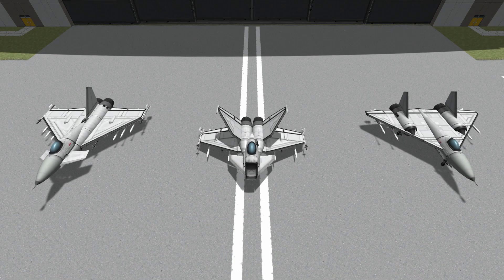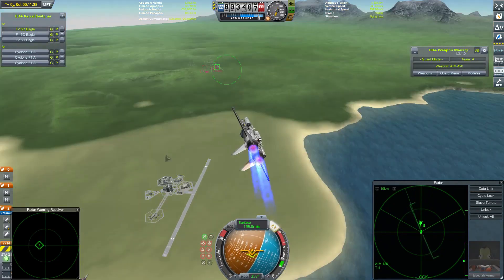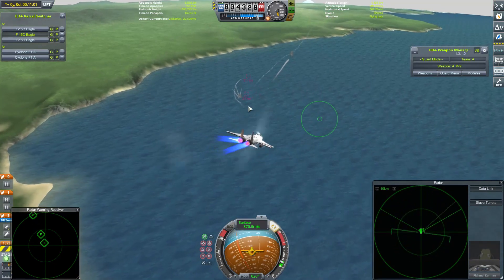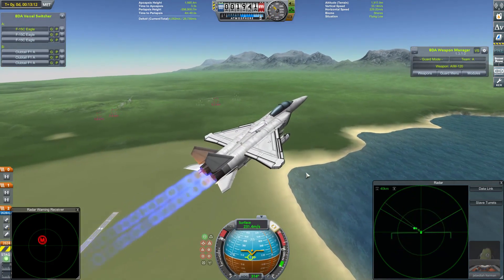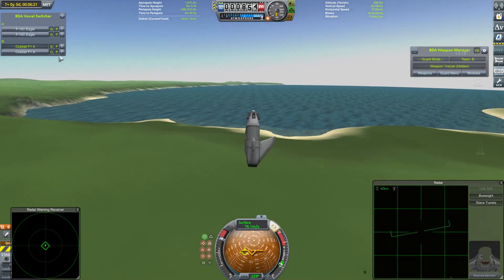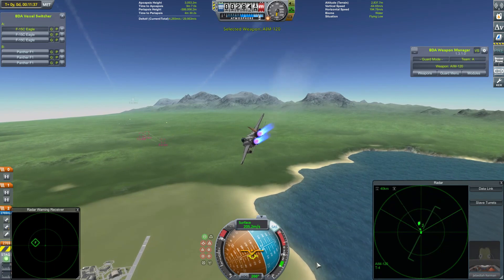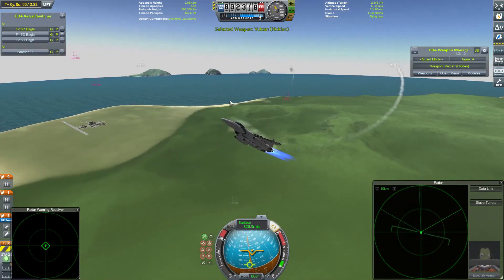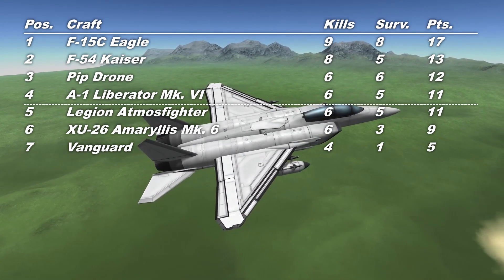Fight a Subscriber - Season 2 #7 - Kerbal Space Program & BD Armory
It's a return for Daniel Garcia's F-15C Eagle, but will this updated version do better than its last-placed predecessor?

*There is a maximum of 4 vulcan cannons.  For other types of guns, a judgement will be made on an appropriate equivalent.
*Anything that I consider too "hacky", excessive, or otherwise against the spirit of the competition, will not be permitted